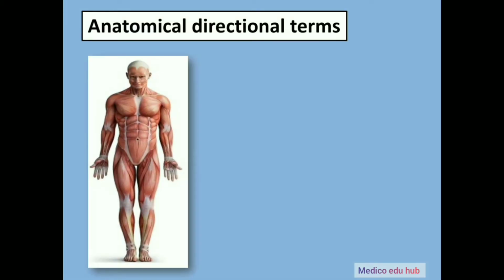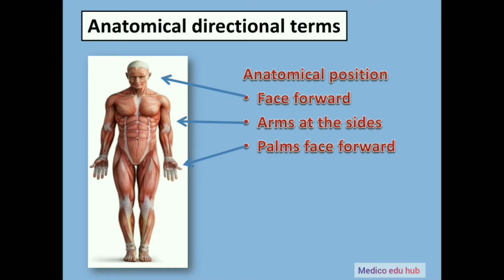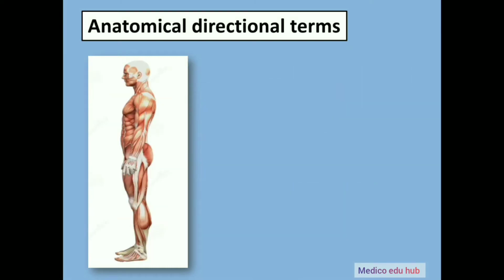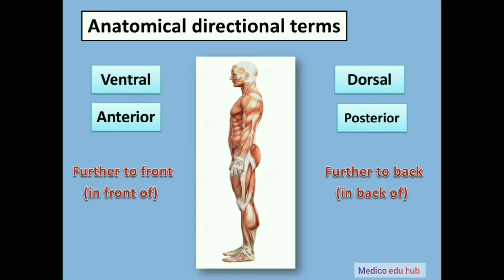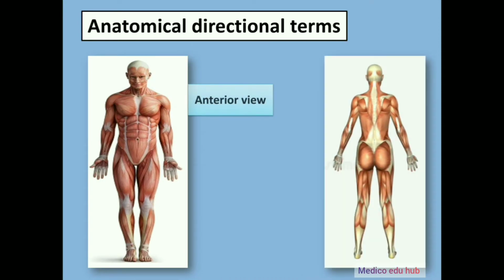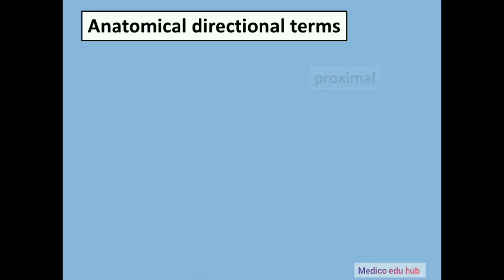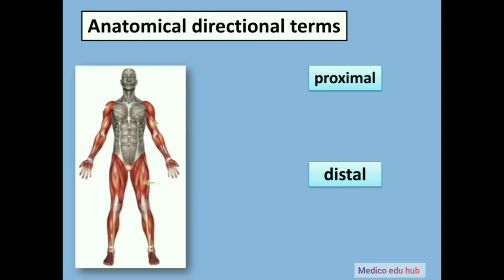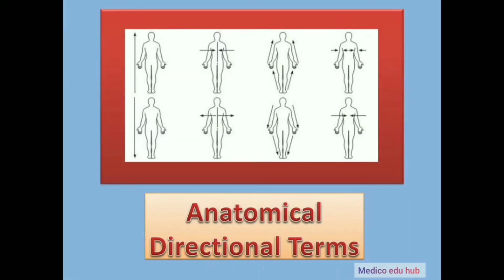Important Anatomical Position & Directional Terms ~General Anatomy~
Hey guys,

In this video we are going to see about- Important anatomical positions and anatomical directional terms.

 This is a concise presentation.

I hope that this presentation helps you to understand the topic.

Medico edu hub channel link

 If you have any suggestion please put it on comment box.
I welcome your feedback.